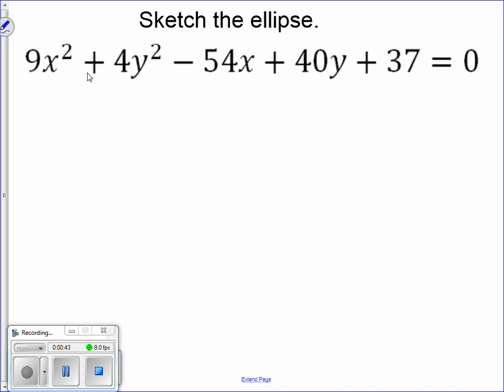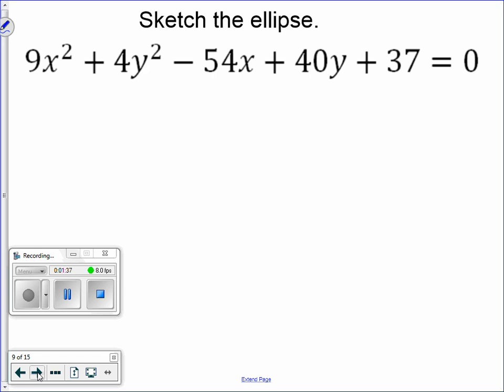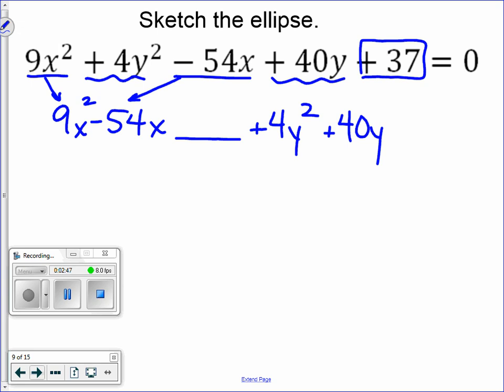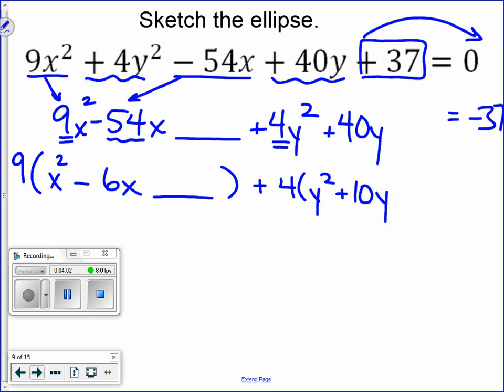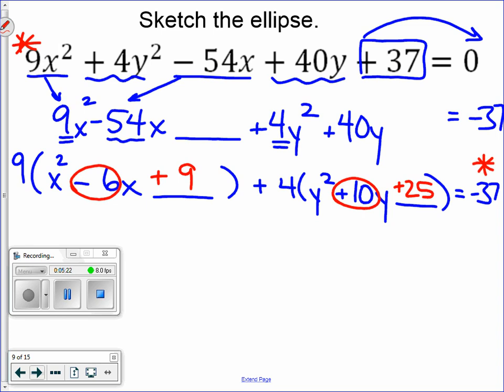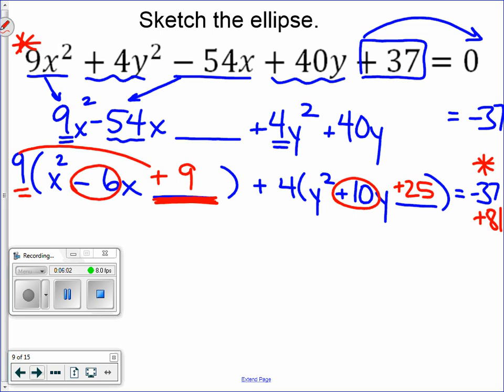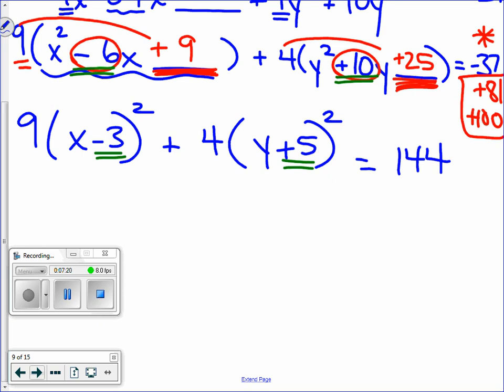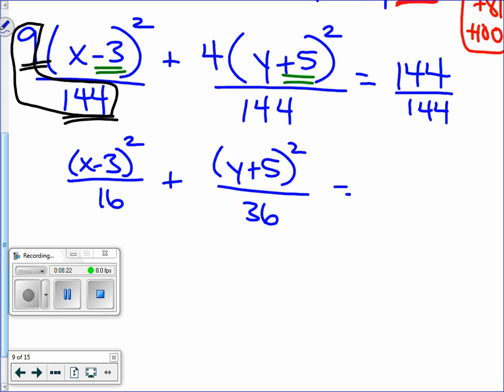Writing an ellipse in standard form by completing the square